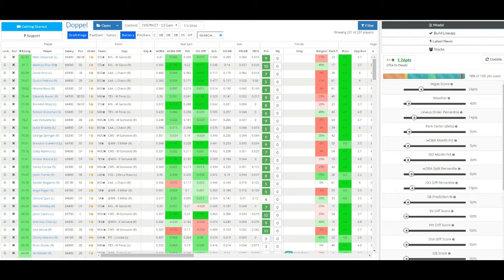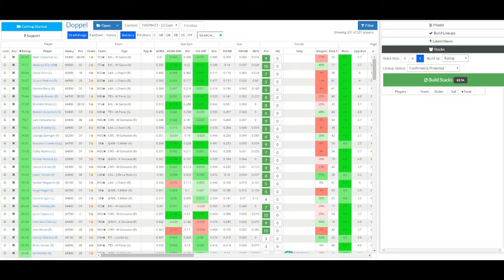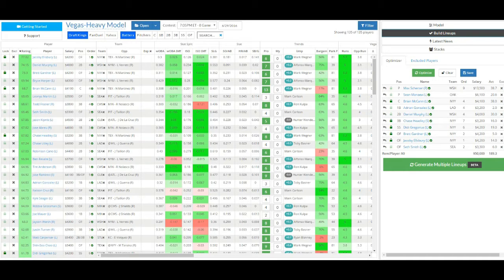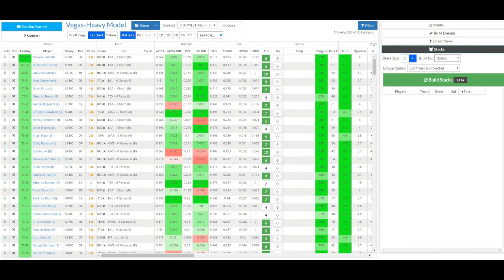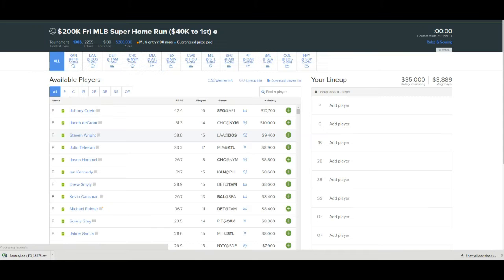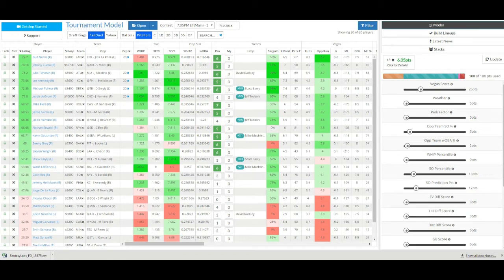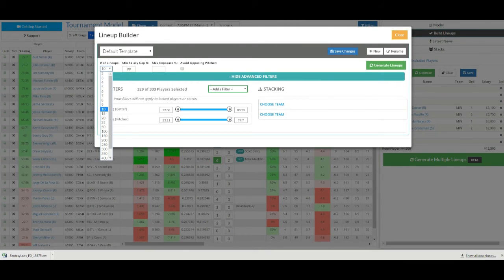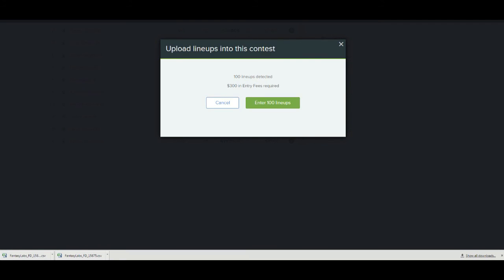How to Transition From a Fish to a Shark, Part 3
In the third part of this series, Jay Persson walks through how to use FantasyLabs' new Stacking tool to improve your DFS game.